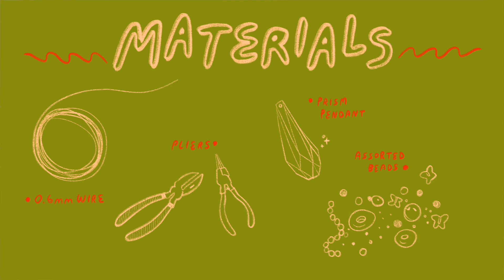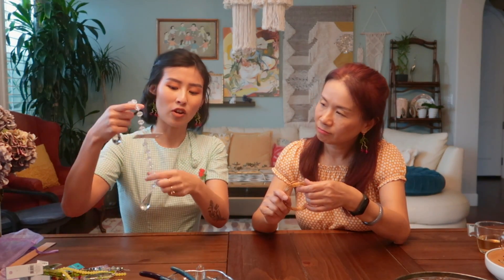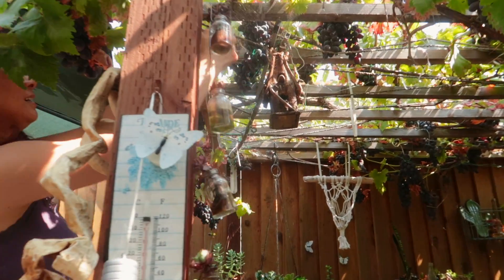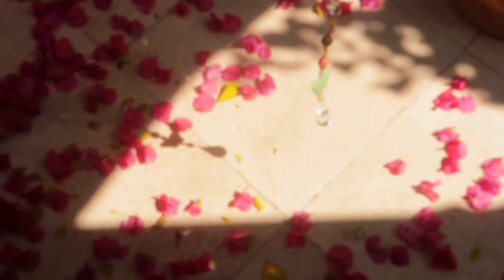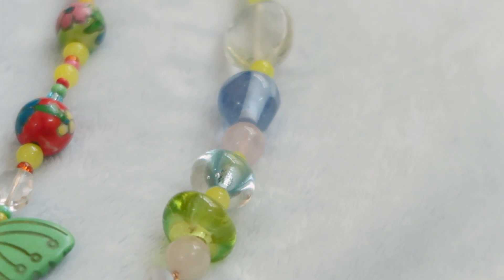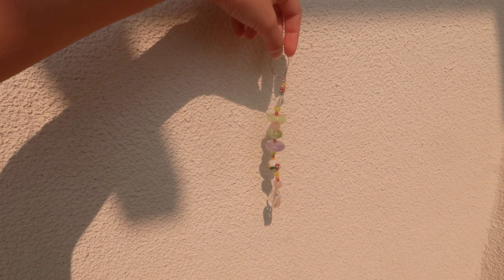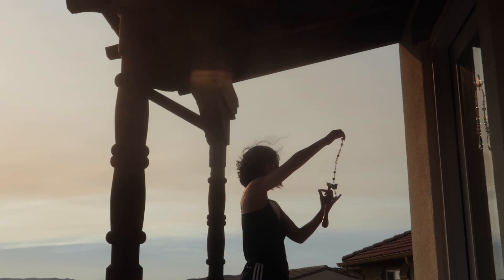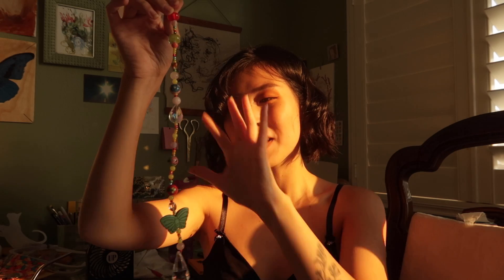🌞 Afternoon Crafting, Making Sun-catchers // WE🙂WEDNESDAY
happy wednesday~

🌈 here is the glass prism-balls I mentioned near the end of the video, which may be more sparkly than the pendants in this video :-)✨

🍒 THANK YOU TO my top tier patrons! 🍒
Nancy T., Roshnah, Alia M., Regine G., Merielle C., Emilea M., Victoria, Jasmine L., and Juliette A.!